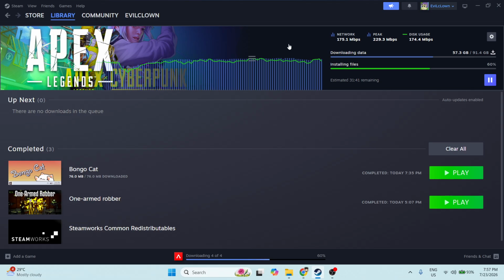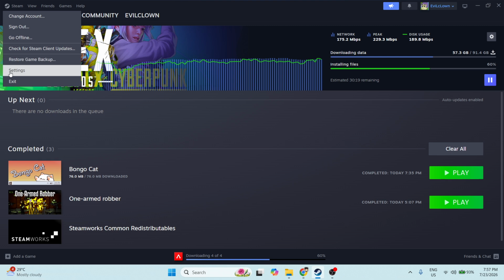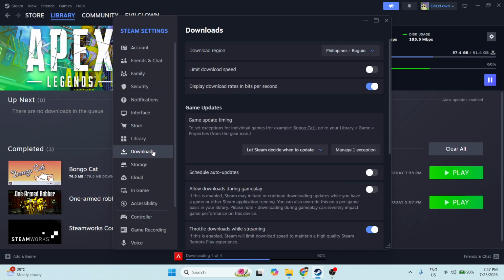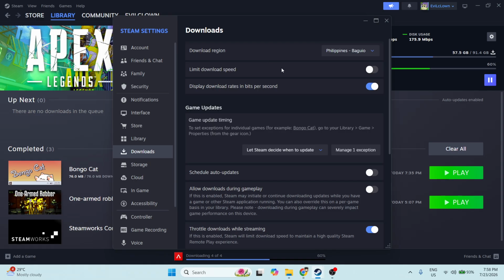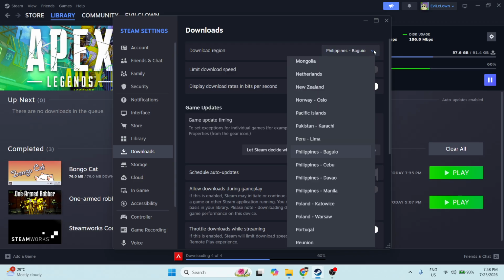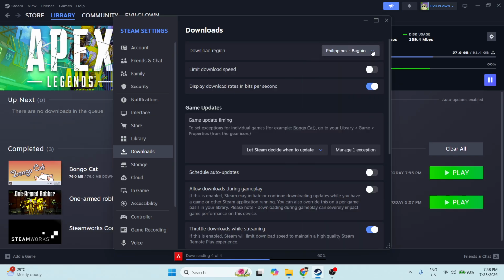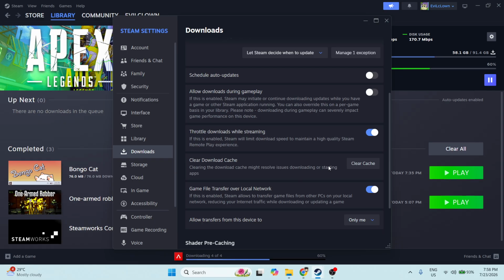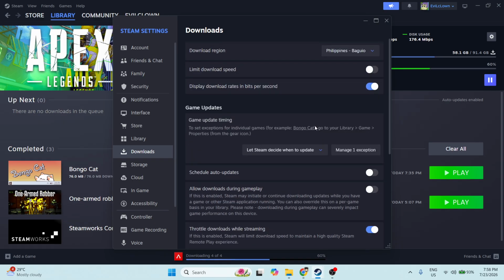How to speed up Steam downloads (Step By Step 2026)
How to speed up Steam downloads